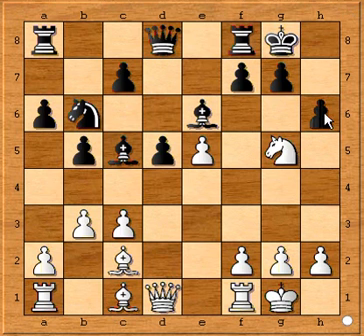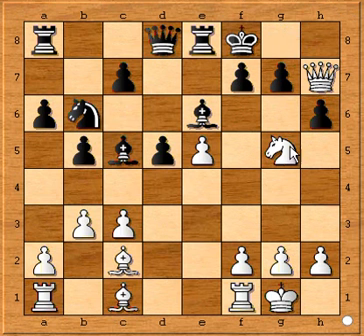Tal Vs Miglan Spanish opening St Petersburg Variation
In this video I have shown St. Petersburg variation of Spanish opening. This is a fabulous game played by Tal.

If you wish to improve your chess, check out the book;